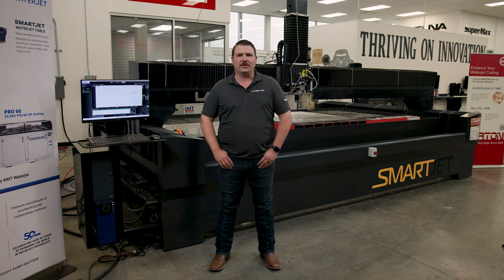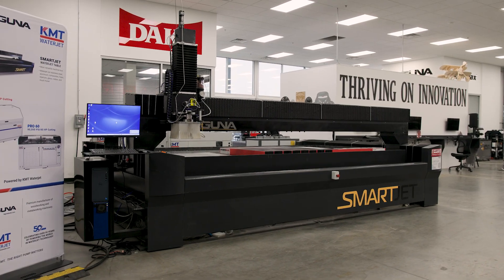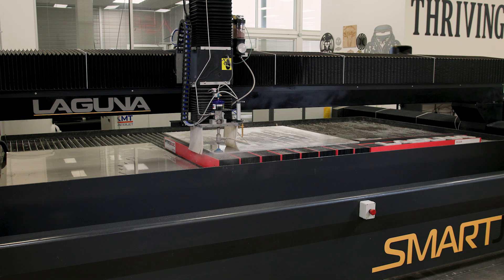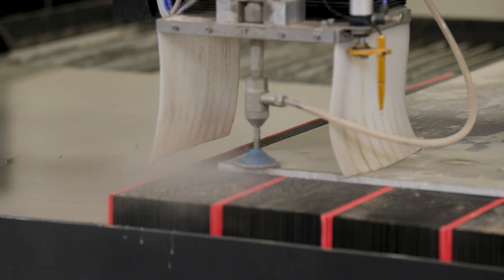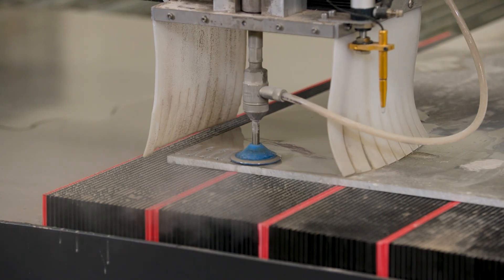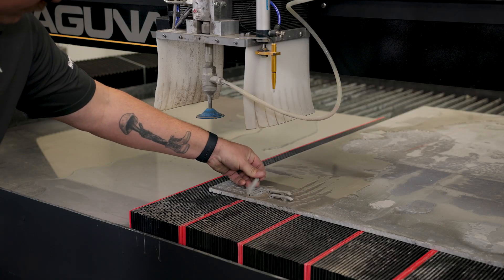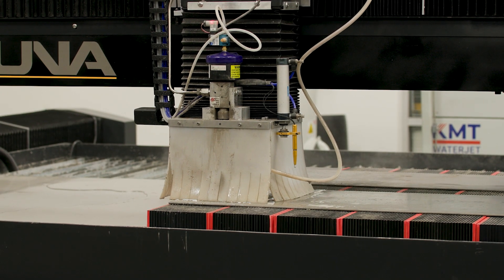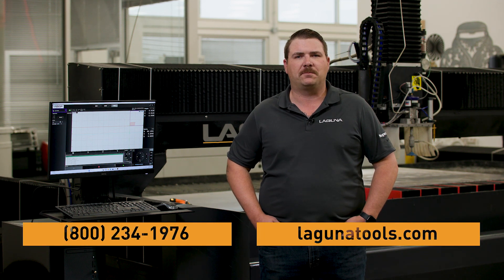Laguna Goes Waterjet: Our New SmartJet Cutter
Join Matt as he introduces the newest addition to our line of CNC machines---the SmartJet!